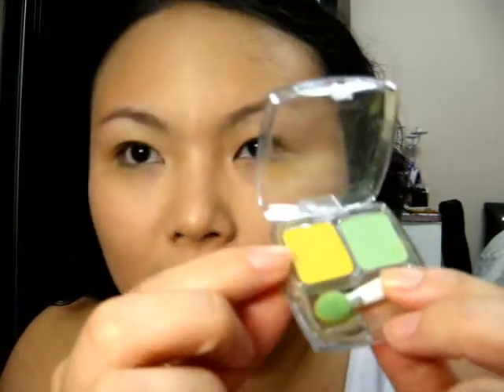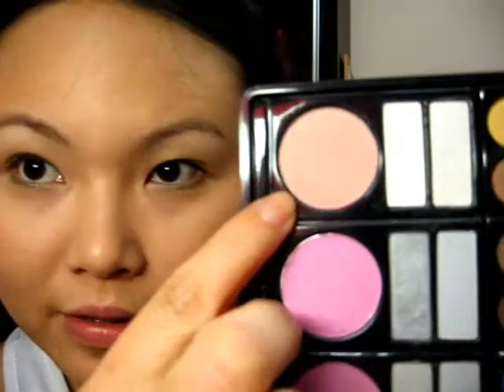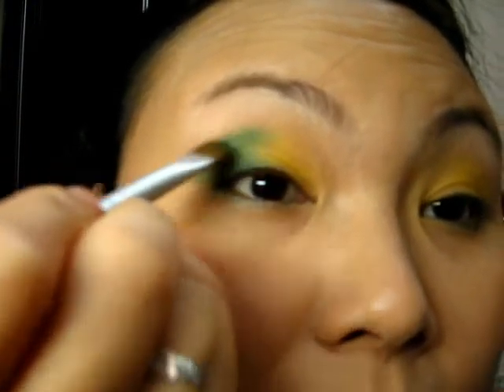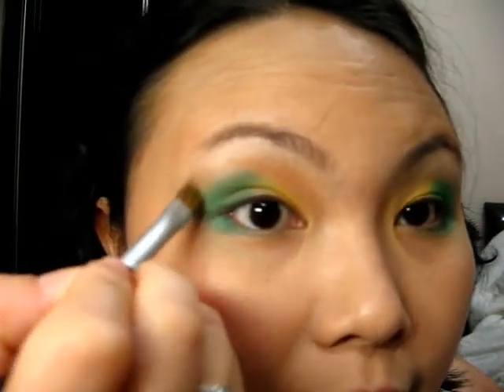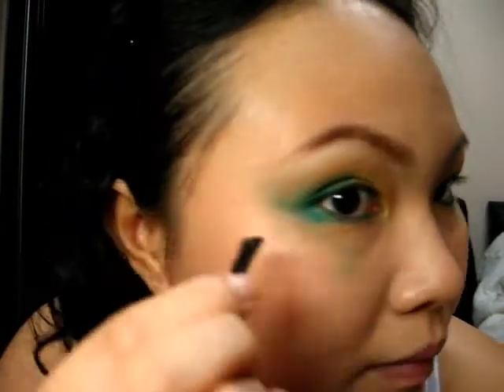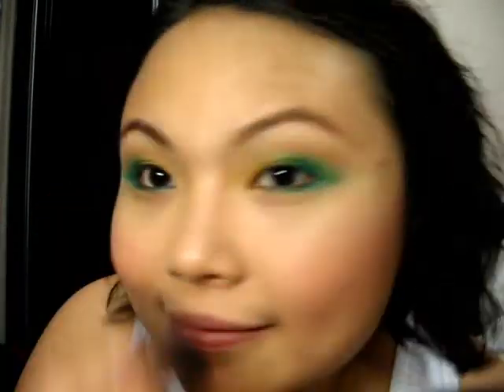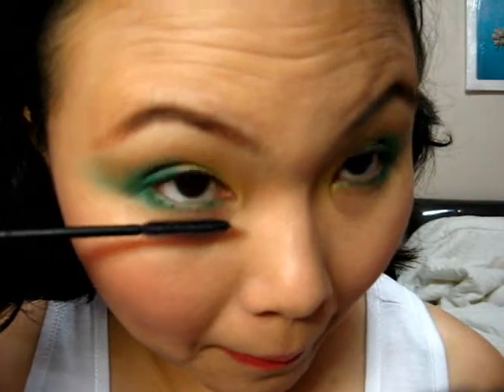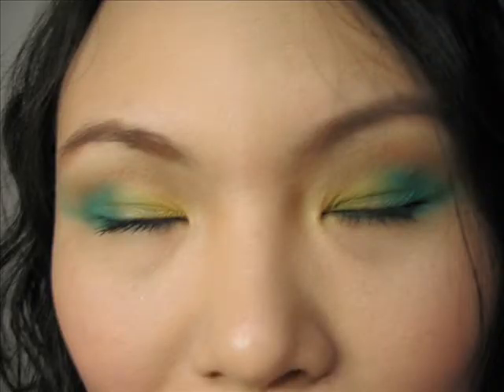My FALL make up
Hi everyone! 5 stars for nice colours during Fall season.

I made this video especially for a contest hosted by [MakeupByKaylee]. I waited so long for the contest outcome but nothing turned out in the end. Anyway, I love this simple make up that I created for the season of fall. I hope you all enjoy it as well. Leave your comments so I know what you think of this video. ^_^

Here's a list of products that I used for this look:-
Elianto eye primer
Silkygirl duo eyeshadow in yellow
78 palette  green & orange eyeshadows + light yellow (for highlight) + pale pink blusher
Silkygirl eyeliner in olive green
Cosway eyebrow palette
Loreal Telescopic Clear Mascara
Elianto Lipstick in Melon Orangee

PS: I mentioned Lauren Luke in my video, if you would like to check out her videos she's known as PANACEA81.

Ciao bella! -B-